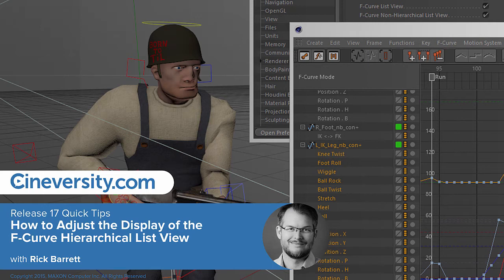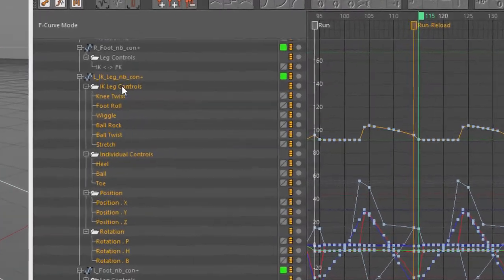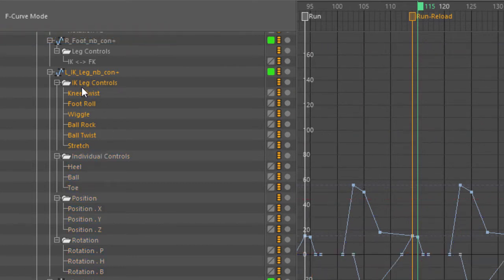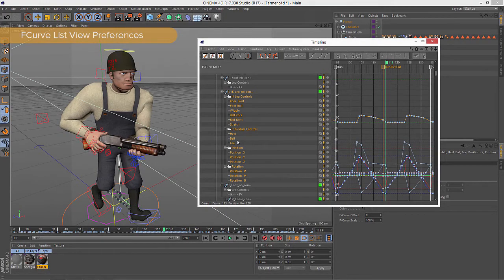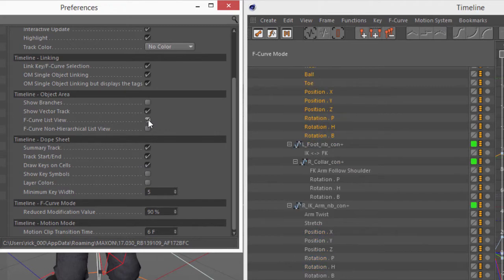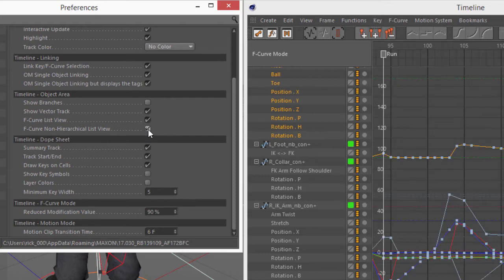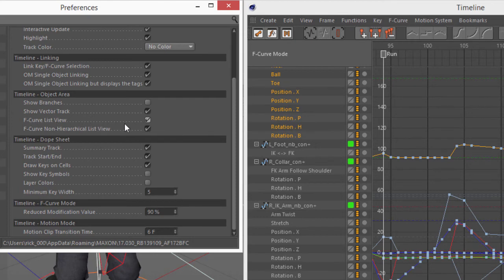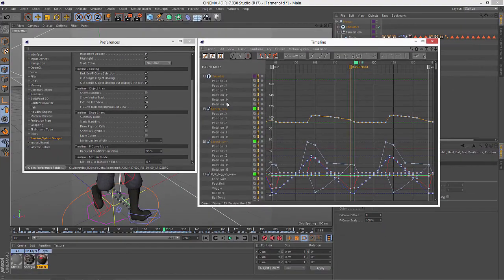Cinema 4D Quick Tip: How to Adjust the Display of the F-Curve Hierarchical List View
Cinema 4D Release 17 includes new preferences to simplify the list view within the F-Curve window. You can remove folders that group common parameters and eliminate the hierarchical representation to make the best use of both horizontal and vertical space. When folders are displayed in either the F-Curve or Dopesheet, User Data attribtues are now logically separated by group.